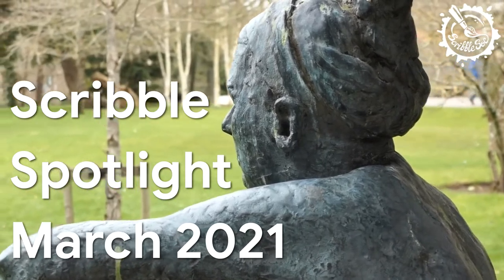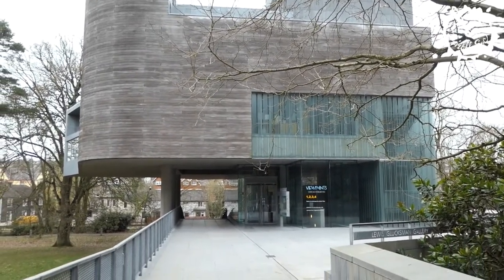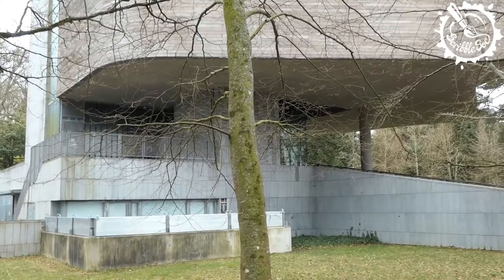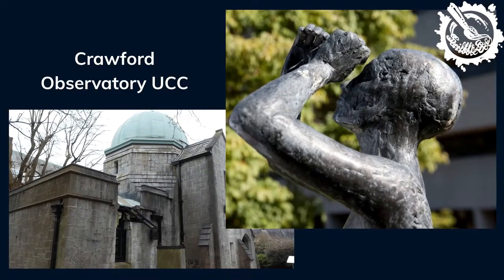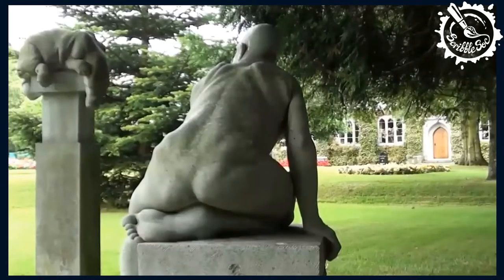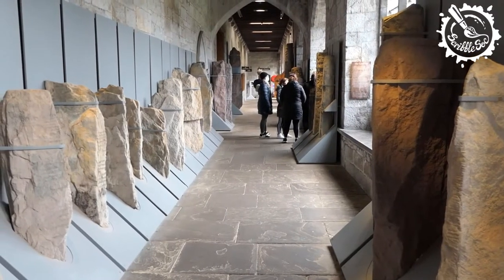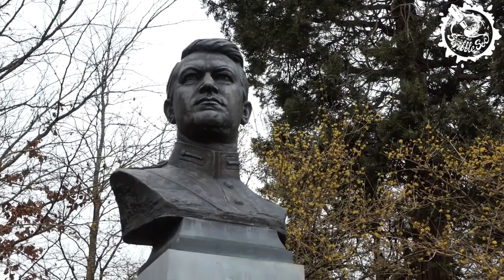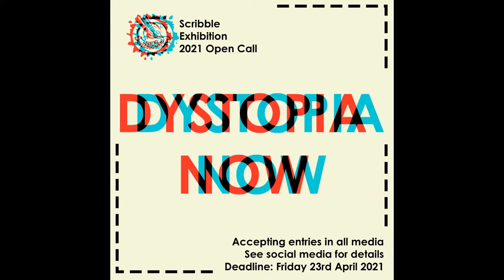Scribble Spotlight #6 - Art around UCC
Hey Scribblers, this video was made for our March Scribble Spotlight!

Join us as we travel around our beloved UCC Campus (where we hope to return to one day)
and enjoy the beautiful scenery:)

Narration and editing by our Event's Officer Paul Connell
Video footage by our Secretary Marieke Menkhaus